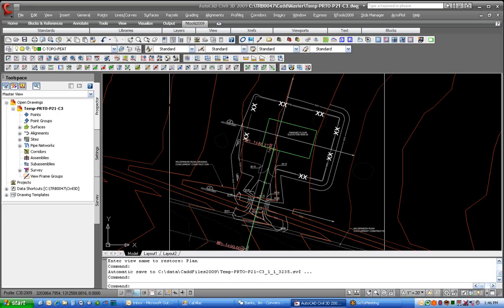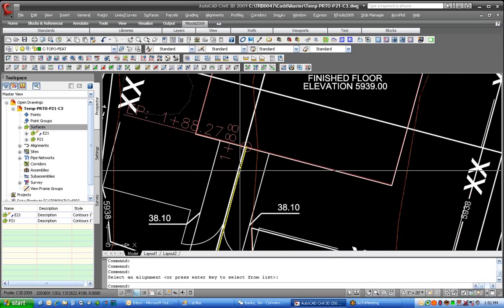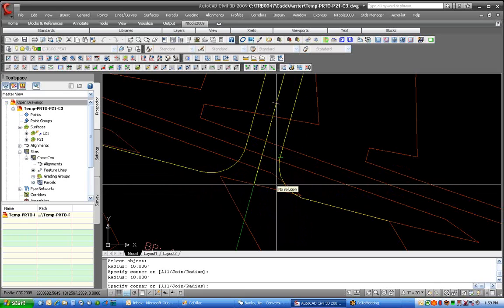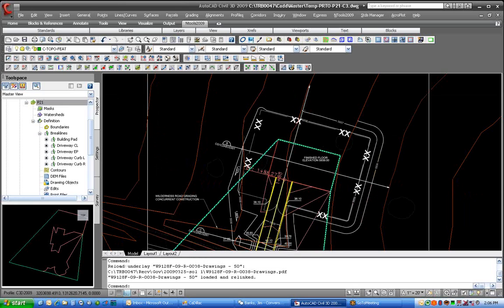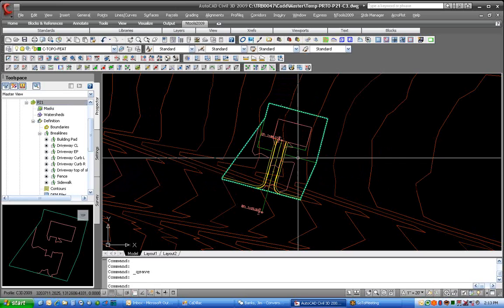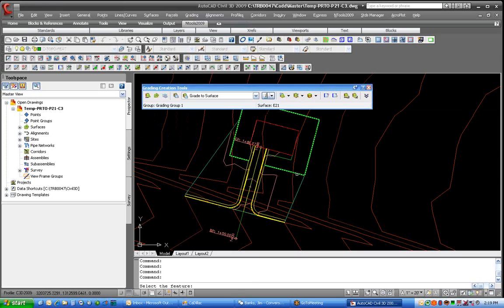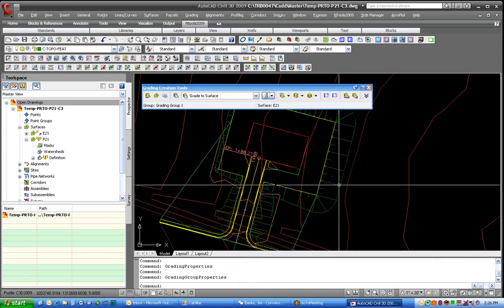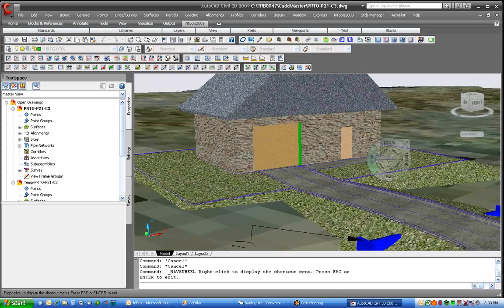NV5-Training_CADCoordinatorConferenceCall-Civil3d Grading_2009-09-08